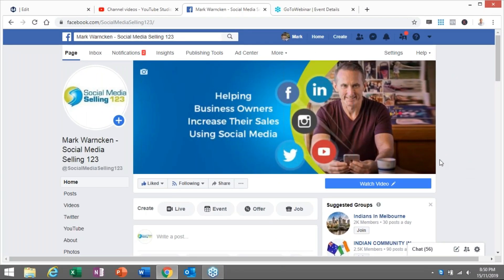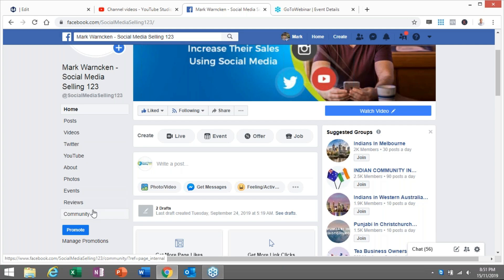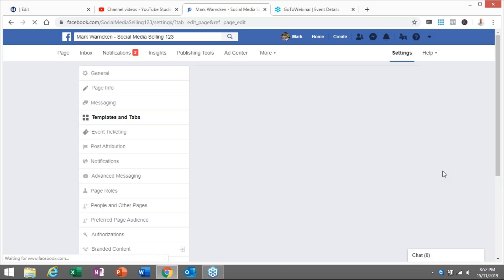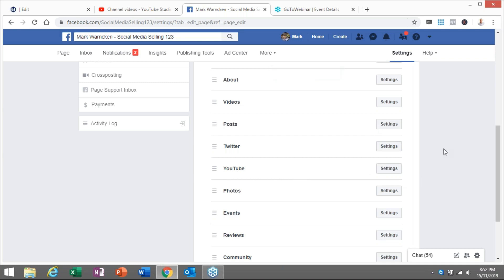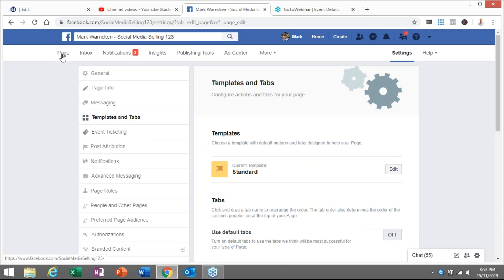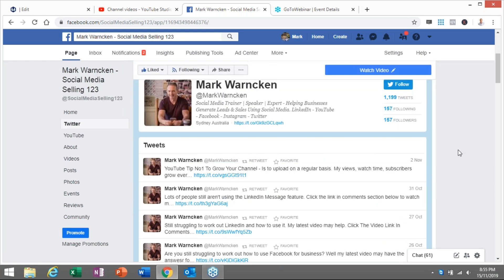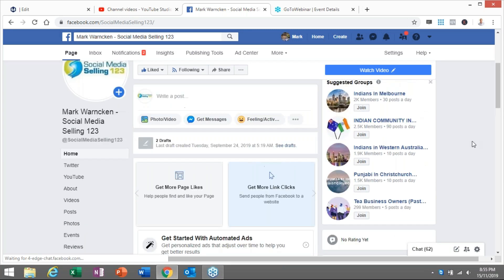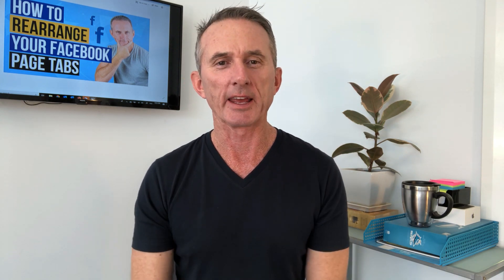How To Rearrange Your Facebook Page Tabs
How to rearrange your Facebook pages tabs

Having an eye catching Facebook page is essential these day to stand out

And one of the cool features Facebook allows us to do is to rearrange the order of your page tabs.

they come pre set and in a particular order when your create your page but you can also rearrange them to help drive further engagement to your page.

So in this video I explain how to rearrange your Facebook business page or fan page tabs

Social Media for business expert Mark Warncken - I help business owners, brands and start ups to understand and harness the power of social media to generate leads and increase sales using LinkedIn, YouTube Facebook, Instagram, Twitter and more.